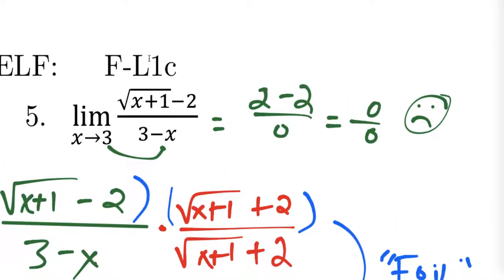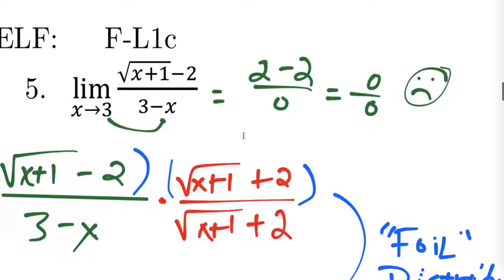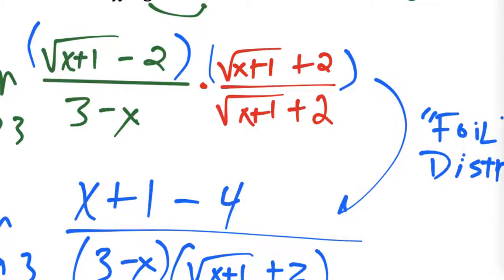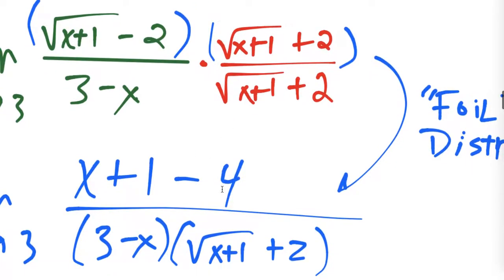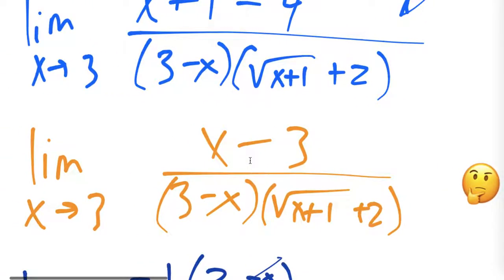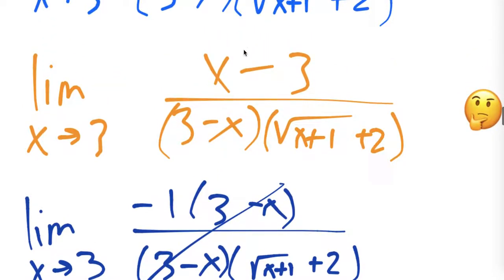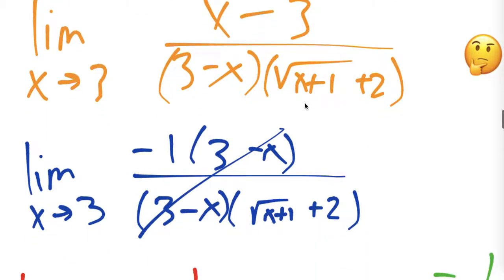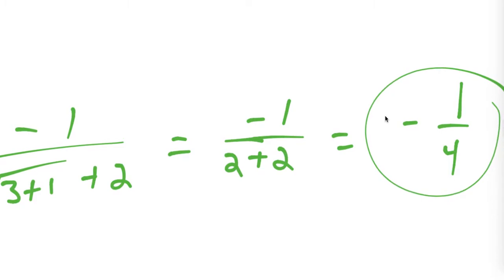limit by rationalization